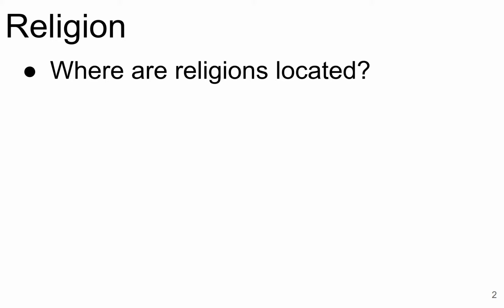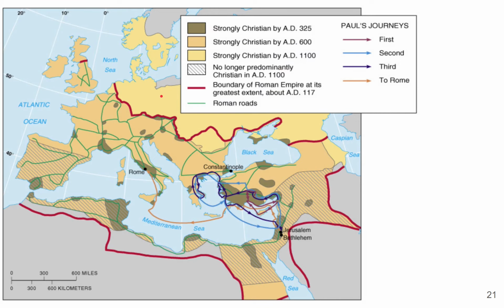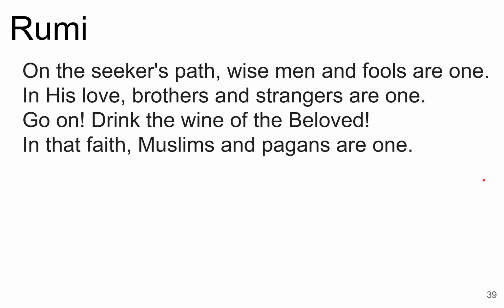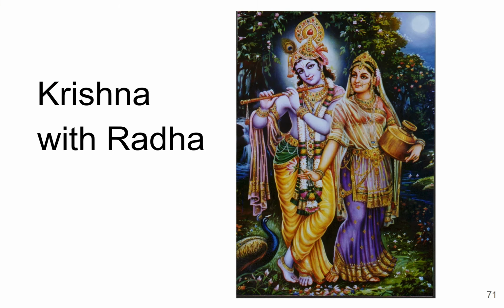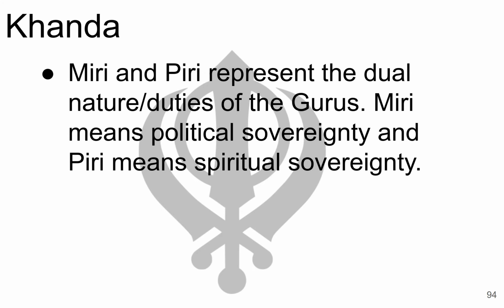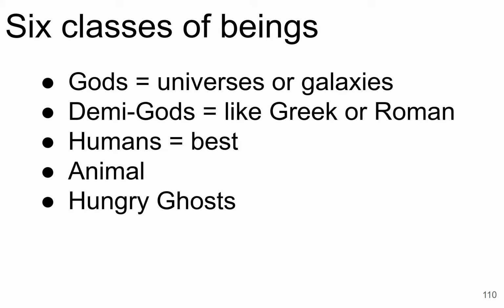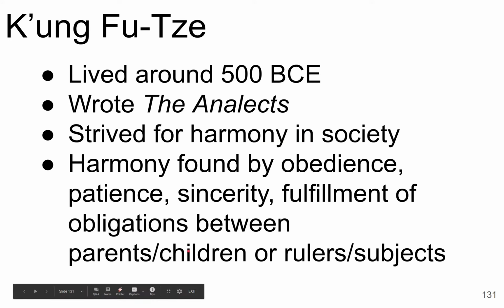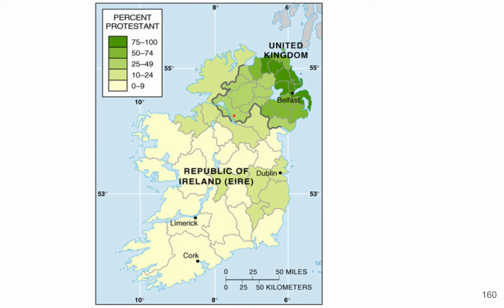Chapter 06: Religion